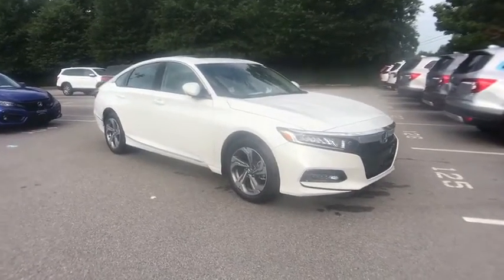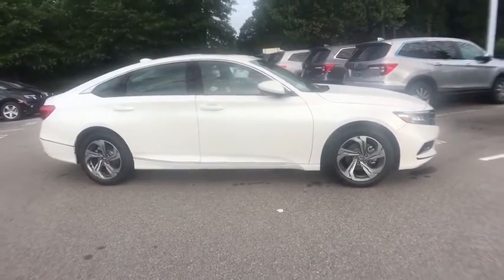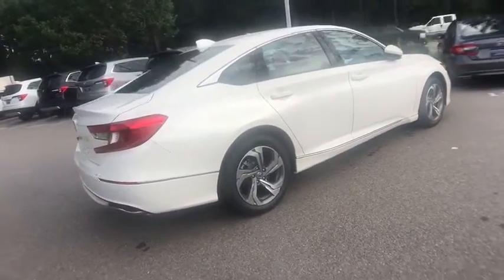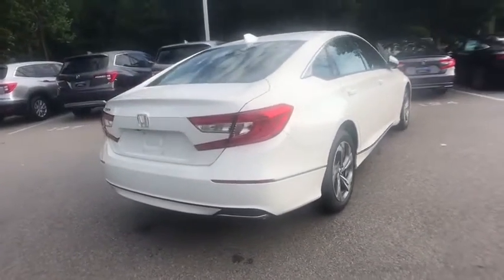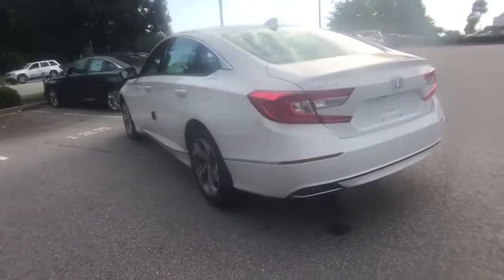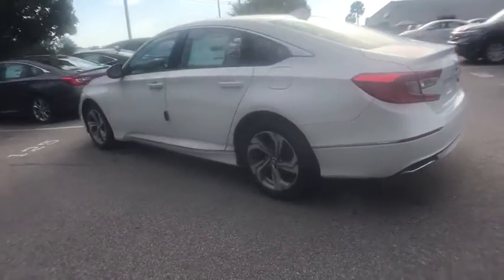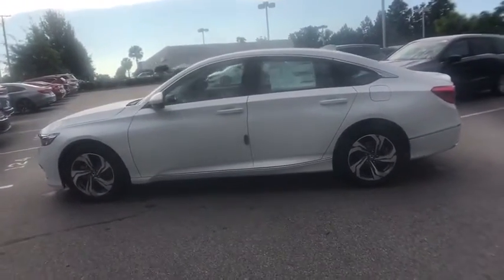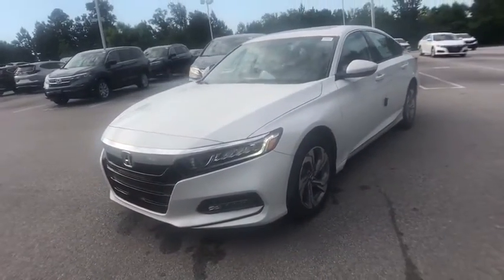2020 Honda Accord Columbia, Lexington, Irmo, West Columbia, Aiken, SC 300761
Platinum White Pearl New 2020 Honda Accord available in Columbia, South Carolina at Honda of Columbia. Servicing the Lexington, Irmo, West Columbia, Aiken, SC area.

2020 Honda Accord EXbrbr30/38 City/Highway MPGbrbrHonda of Columbia is not responsible for any price discrepancies, statements of condition, or incorrect equipment listed on any vehicle. Pricing excludes tax, tag, registration and title and includes $225.00 closing fees. It is a charge that is permitted but not required by law and is filed with the S.C. Department of Consumer Affairs. All discounts may not be combined with the low APR. While every reasonable effort is made to ensure the accuracy of this information, we are not responsible for any errors or omissions contained on these pages. Please verify any information in question with Honda of Columbia. Use for comparison purposes only. Your mileage depending on driving conditions, how you drive and maintain your vehicle, battery-pack age/condition, and other factors.